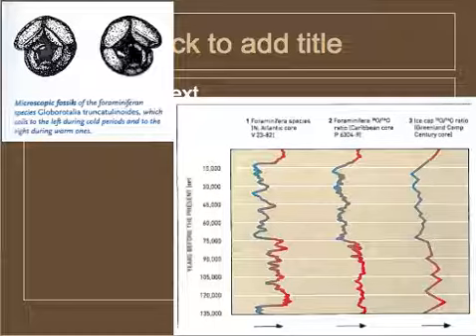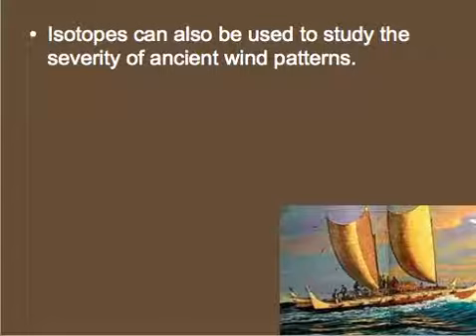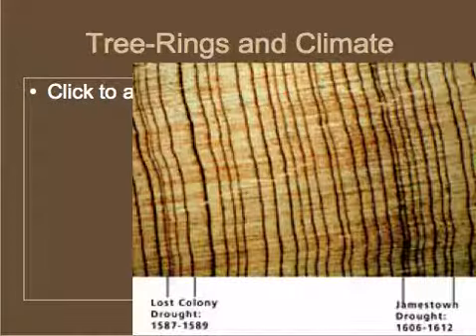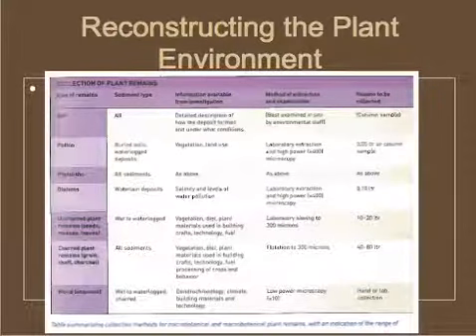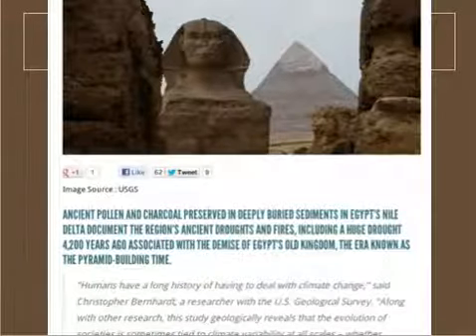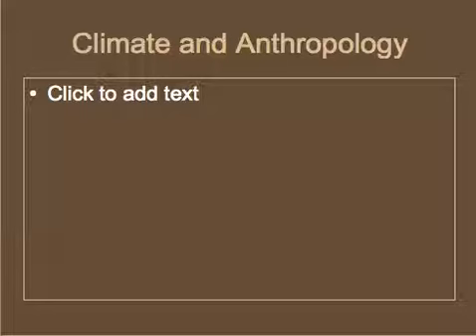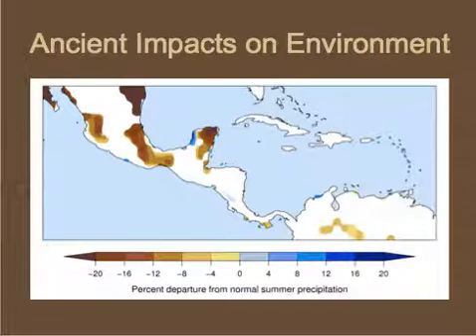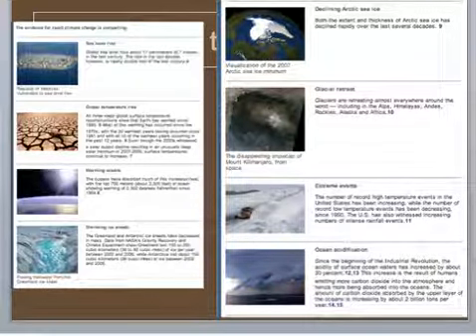F17 ANT 220 Week 7 Wed Climate ctd